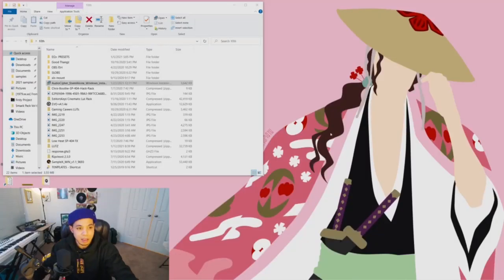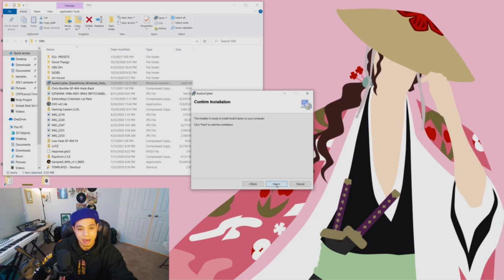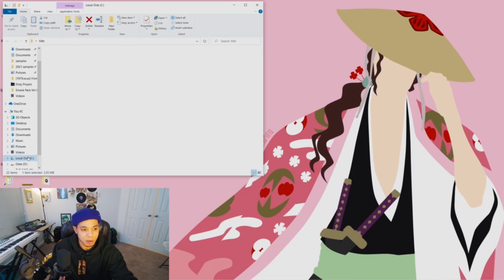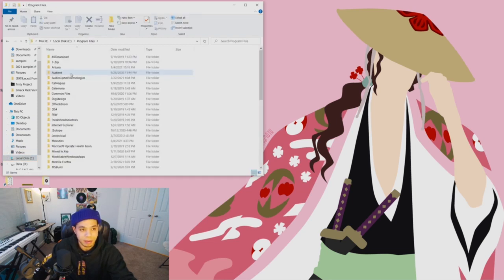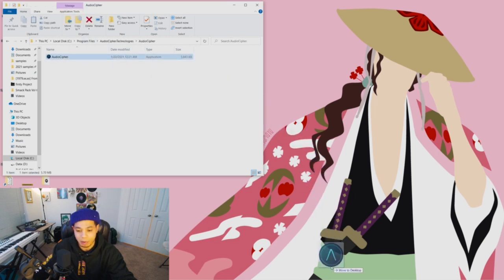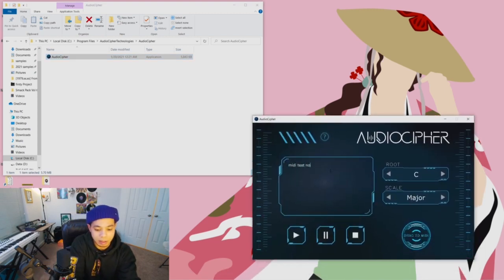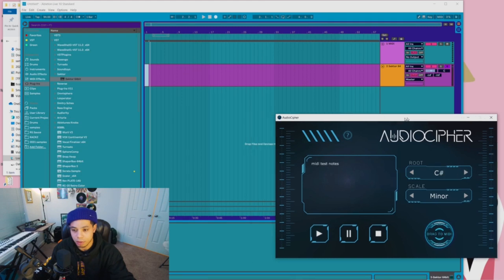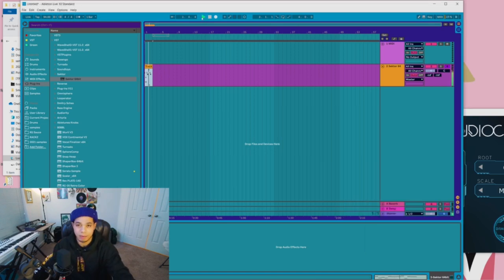How to install AudioCipher with Windows 10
Need help installing and booting up your copy of AudioCipher on Windows 10? Tenth Member of SoundSponge Radio steps in with a quick explainer video here to show you how it's done.

Installing the AudioCipher app is as simple as 1-2-3:

1. Open the Zip file you received with your purchase
2. Open the "Windows Installer" folder and run the AudioCipher Standalone Windows Installer file (.msi format)
3. Search for AudioCipher on your local disk or go straight to the file location at C:/Program Files/AudioCipher Technologies/AudioCipher

To add that app to your applications toolbar, simply drag and drop it as shown in the video. Then you can access it any time.

The Windows Standalone app includes MIDI playback, note and scale selectors, a help menu, and a Drag-to-midi button that lets you drop those music notes straight onto a virtual instrument in your DAW.

We'll need to know what you've already tried, in order to help you further troubleshoot, but we're happy to help and want to make sure you get the app up and running!

Just be sure to include your email so we can respond to you.

MacOS 10.11+ & Windows 10

Standalone app - Mac and Windows
VST3 Plugin (Ableton / FL Studio) - Mac only
Midi FX Plugin (Logic Pro) - Mac only
BONUS: 250+ MIDI file library starter
BONUS: AudioCipher Discord channel